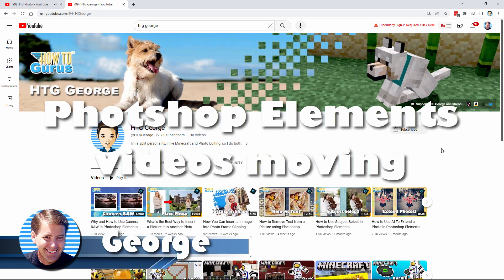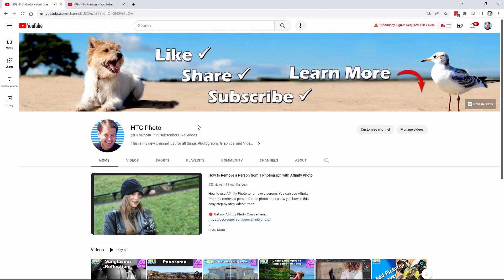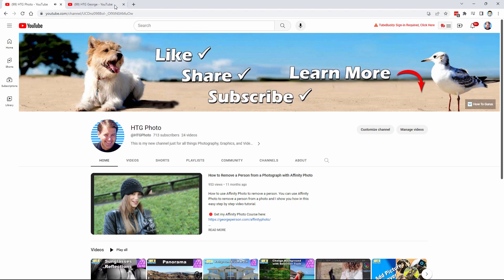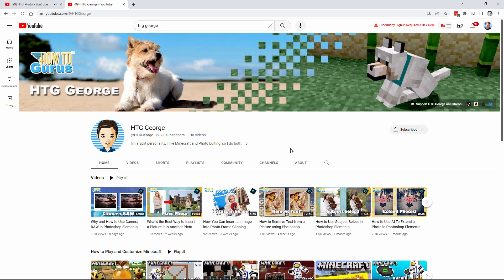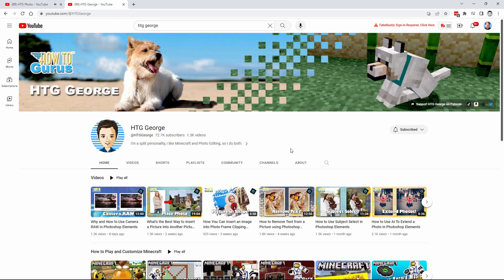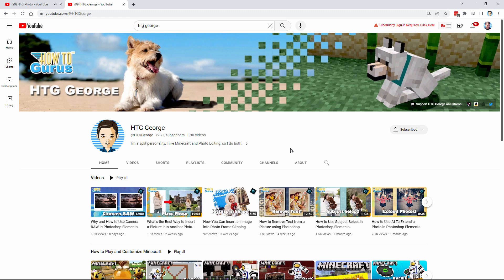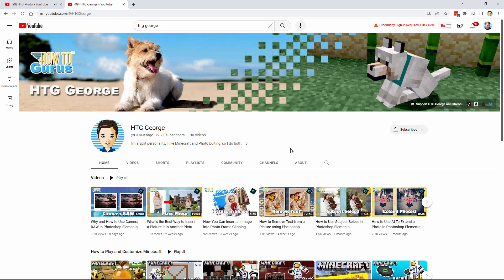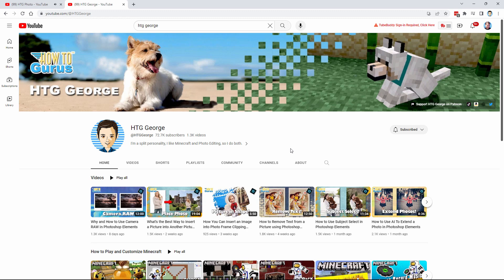Photoshop Elements is Moving this Fall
Last year I announced that I would be moving all my photo related  content to my new HTG Photo channel.

After letting the channel age for a year it is now time for the move. All of my new Adobe Photoshop, Affinity Photo, and review videos have already been moved. The last video series to move is my Photoshop Elements video series, and starting Labor Day Sept. 2023 all new Photoshop Elements videos will be posted over on the HTG Photo channel, leaving just the Minecraft and gaming stuff on HTG George.

So if you are a fan of my Photoshop Elements and other photo related content make sure you subscribe to HTG Photo right away so you won't miss any new content. Aside from the new location nothing will change, I will still be creating new How To and Project videos for Photoshop Elements plus other stuff tossed in for variety sake, just a new home for the videos.

This move is to clean up the biggest problem on my channel, namely mis-matched content. The new channels going forward will each focus on their specific niche, so if you like photo editing videos that is what you will see at HTG Photo, if you like Minecraft and gaming related content then HTG George is the place to be. No more mixing of content.

🔴  If you enjoyed this video show your support by clicking on the Thanks button